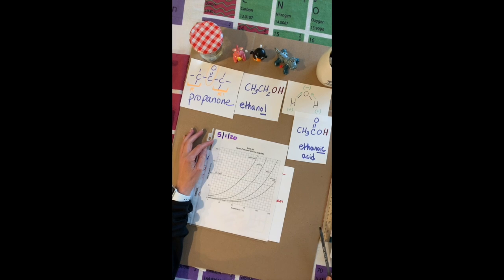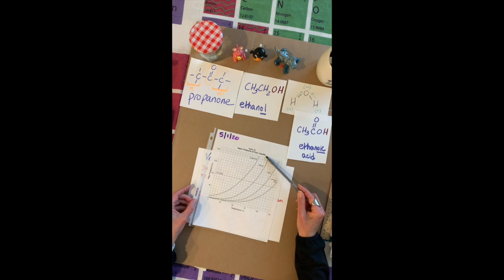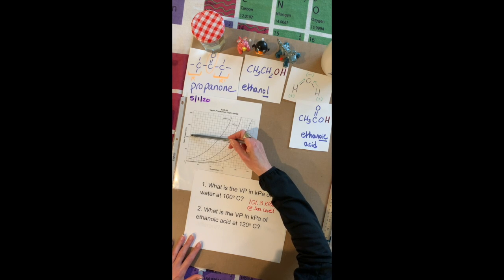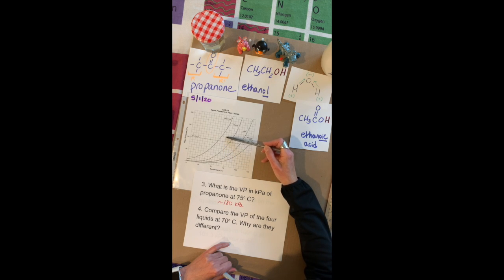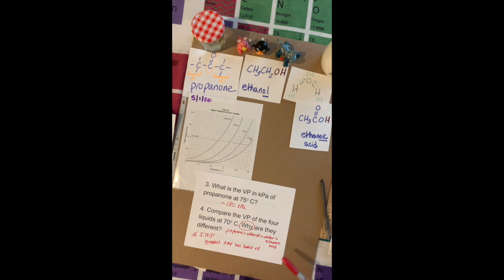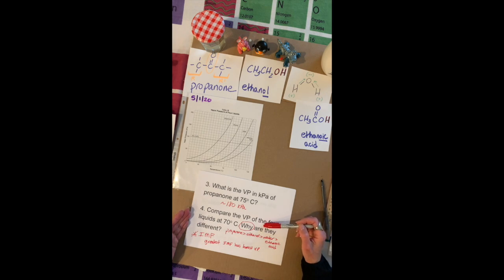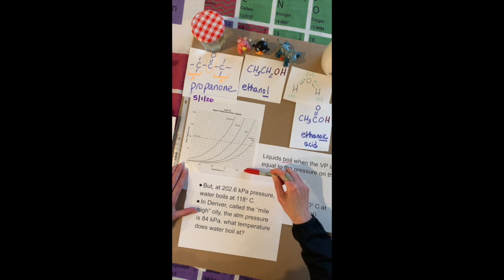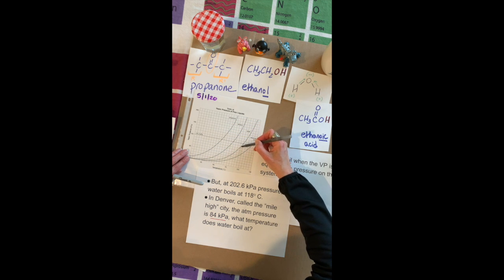Gases Lesson Vapor Pressure May 1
This video is about Gases Lesson Vapor Pressure May 1